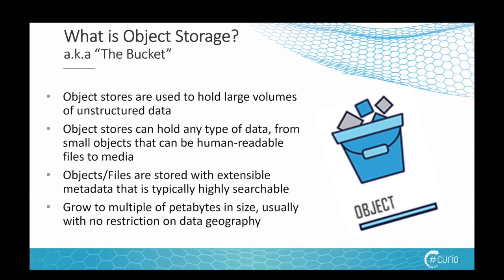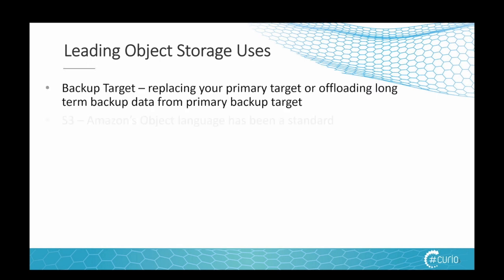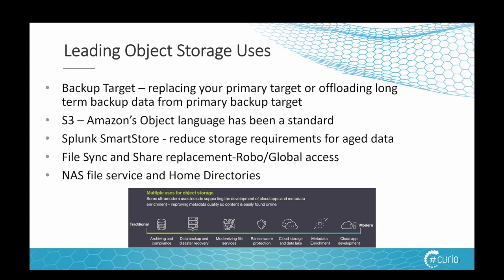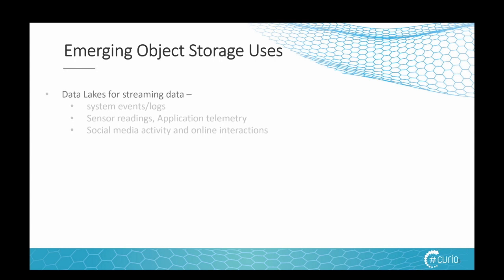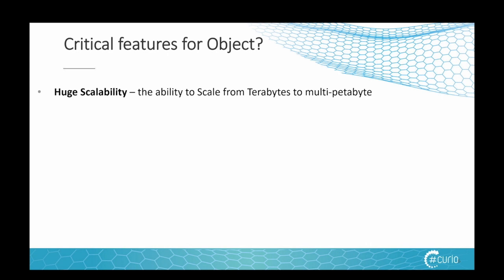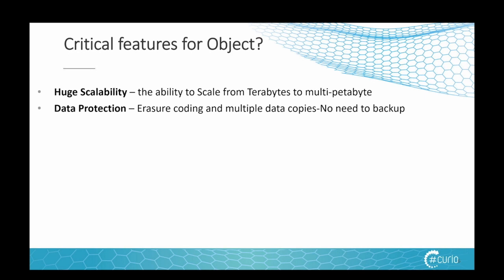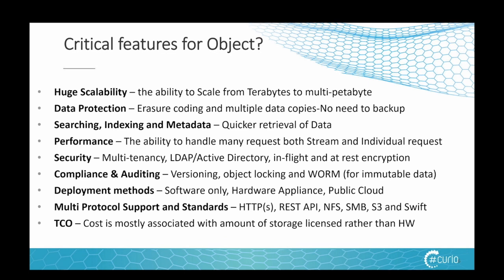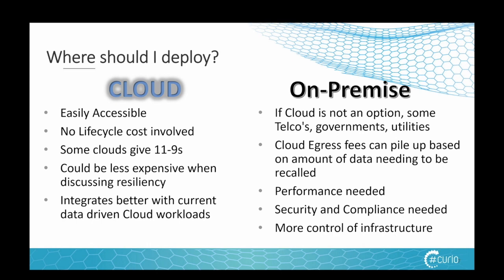Objectify Your Storage!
Hear about use cases and features built into modern object storage that go beyond S3 buckets and low-cost Scalability.